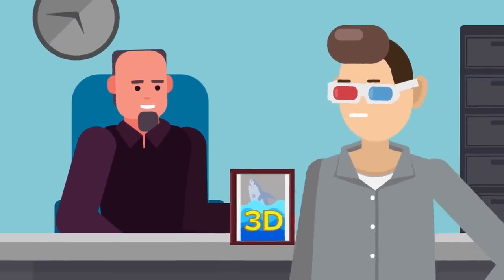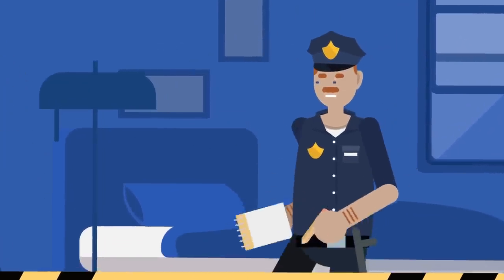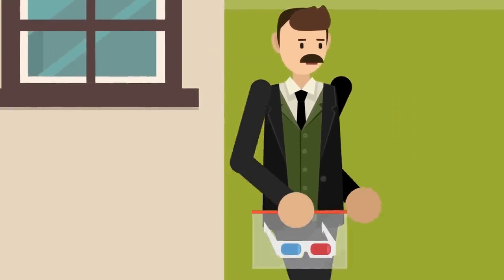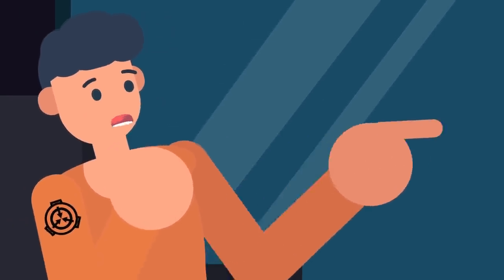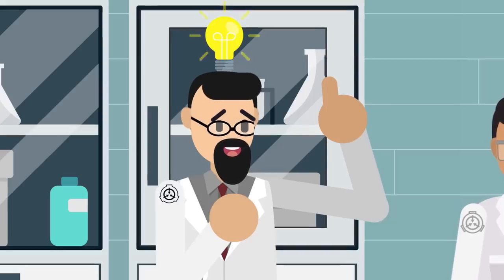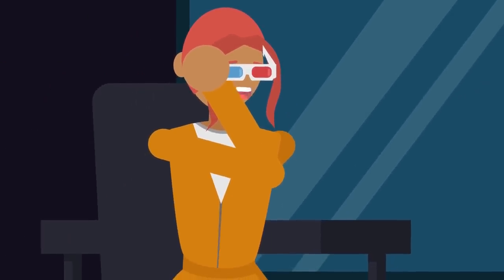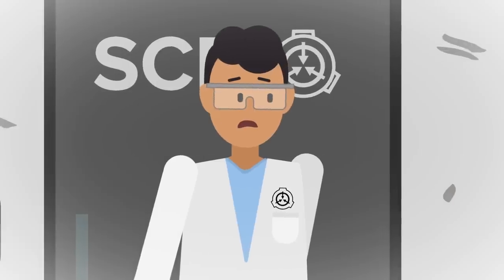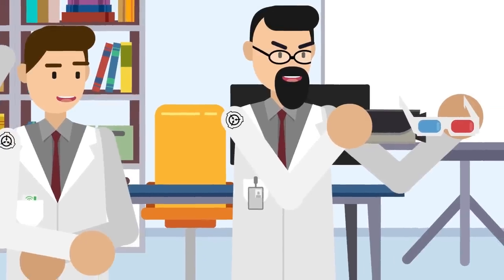SCP-178 - 3-D Specs (SCP Animation)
SCP-178 is a Euclid Class anomaly also known as 3-D Specs.

SCP-178 is a pair of white stereoscopic 3D glasses with a rectangular white cardboard frame and lenses of transparent blue and red plastic. When SCP 178 is worn, the wearer begins perceiving large bipedal entities. Any attempt by the wearer of SCP178 or any other personnel to directly interact with the entities results in severe lacerations suddenly appearing on persons involved.

SCP-178 - 3-D Specs (SCP Animation) is based on "SCP-178" by Dr Wartheim